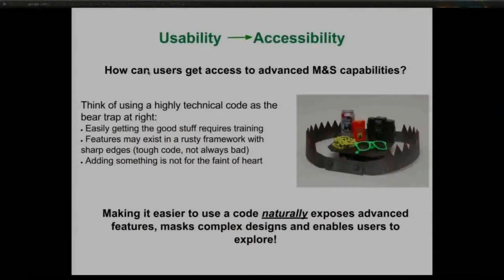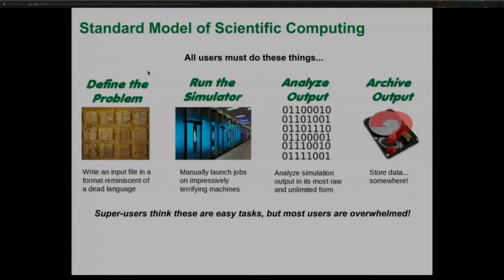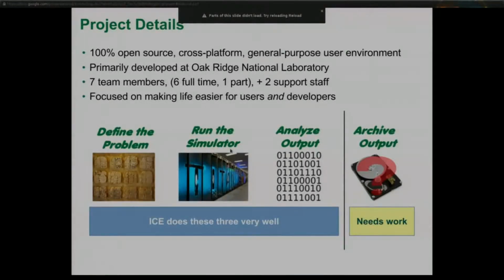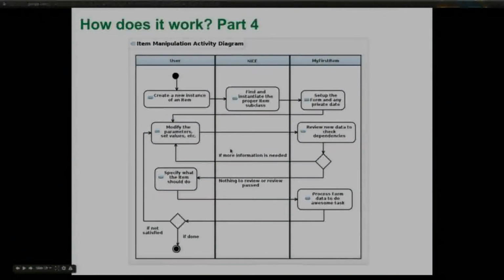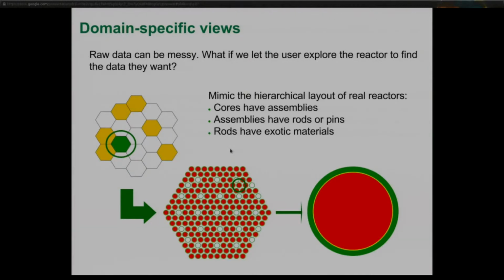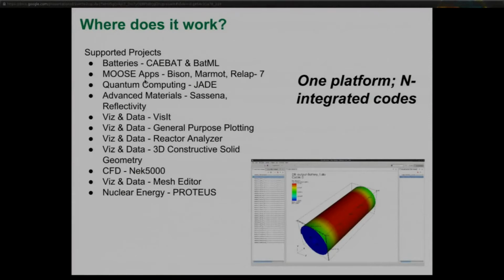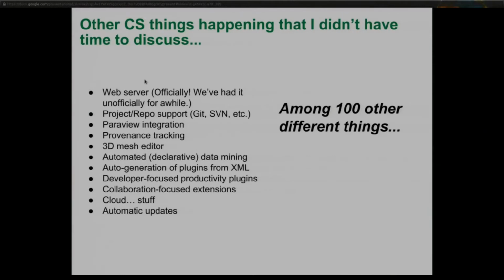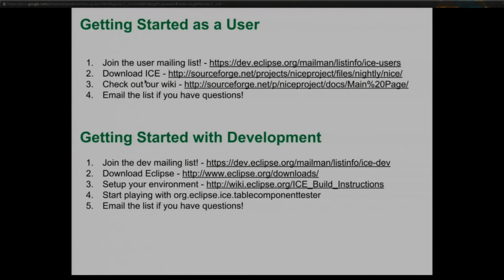Excuses and Phoning It In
It my fourth vlog entry I apologize for vanishing, give my excuse, and then phone the rest of a good video in by attaching one that I did for work two weeks ago (which happens to be filled with science, geekery and awesomeness!)

Also Merry Christmas!